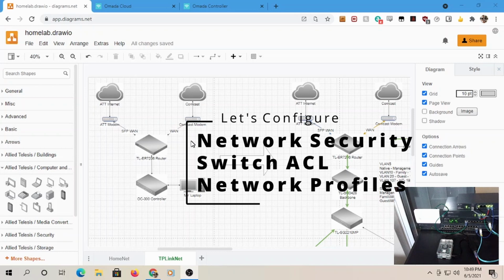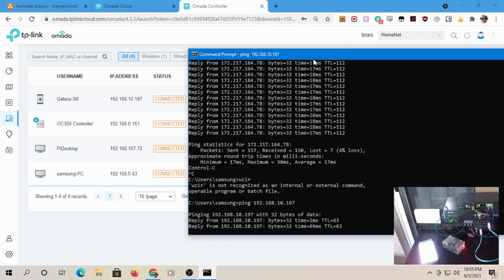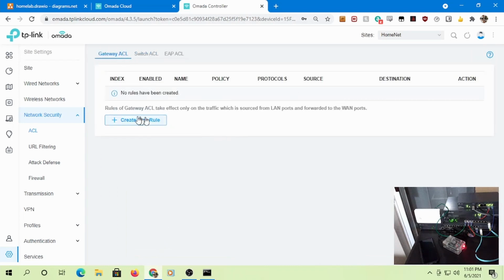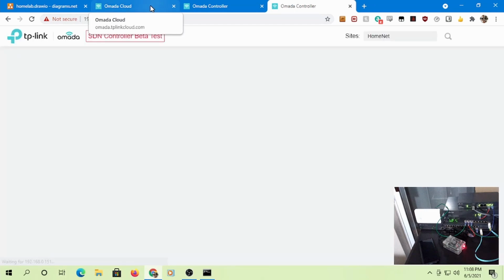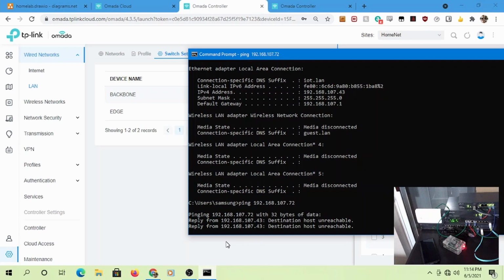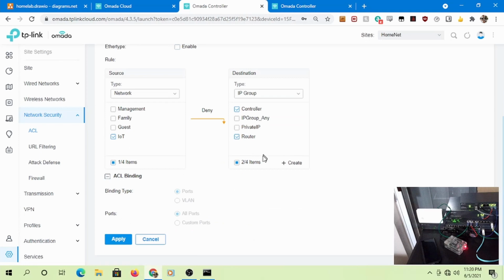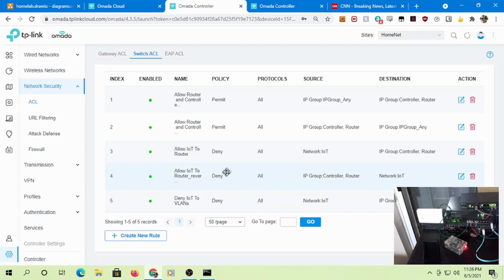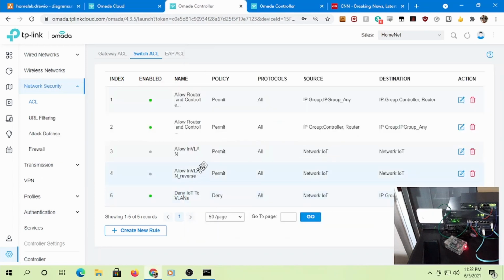Let's configure EP5: TP Link TL-ER7206, OC-300 Controller Omada Secure IOT Network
This video is a little old, and using old firmware. For a more updated one, please check out EP34

In this video I will:
Set up ACL, Profiles, and secure IoT Network

Products:
TPLink TL-ER7206
TPLink TL-SG348
TPLink TL-SG2210MP
TPLink EAP235-Wall
TPLink OC-300